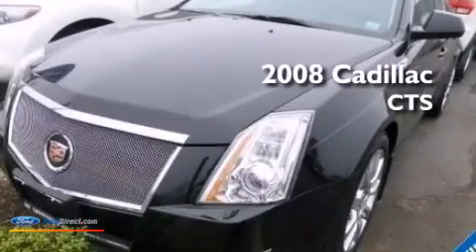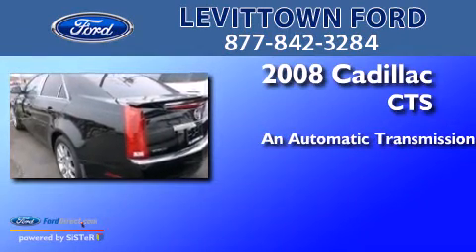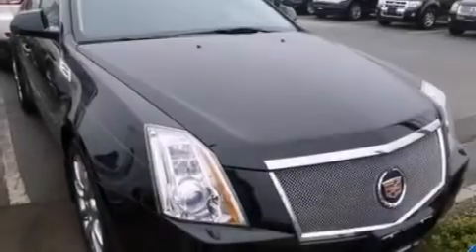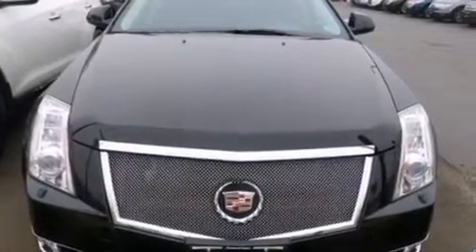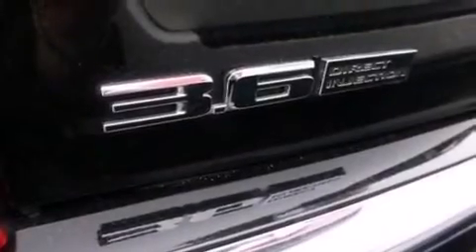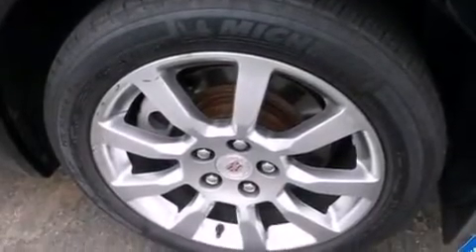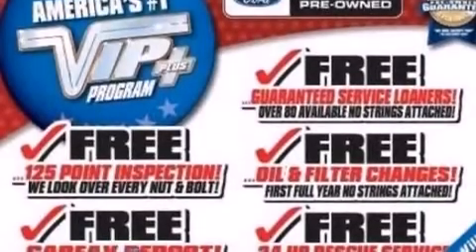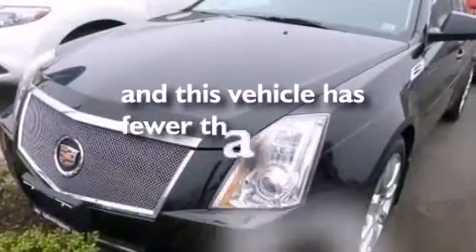Preowned 2008 CADILLAC CTS Levittown NY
We have been honored to serve the Levittown NY area , we promise that your experience at our dealership will exceed your expectations ! Year : 2008 Make : CADILLAC Model : CTS Engine : 3.6L V6 24V GDI DOHC Trans . : 6-SPEED AUTOMATIC Exterior : BLACK RAVEN Miles : 46,642 Stock : U1436 Levittown Ford 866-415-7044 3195 Hempstead Turnpike Levittown , NY 11756